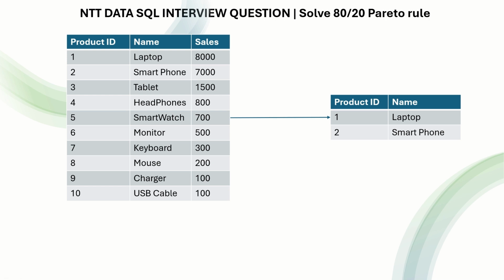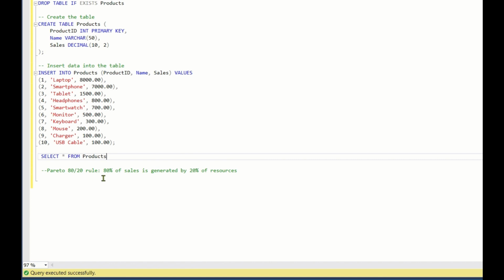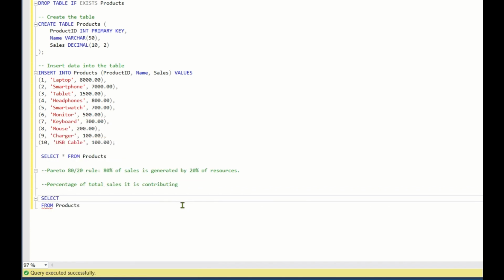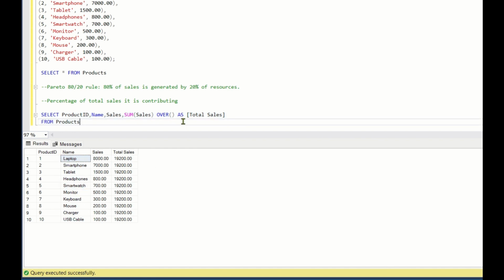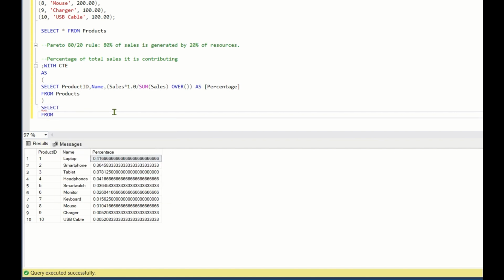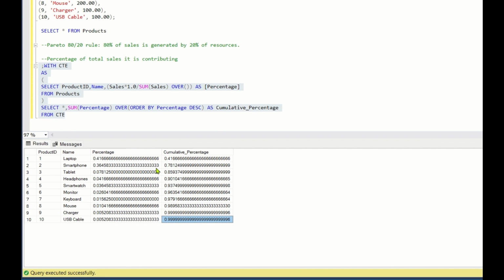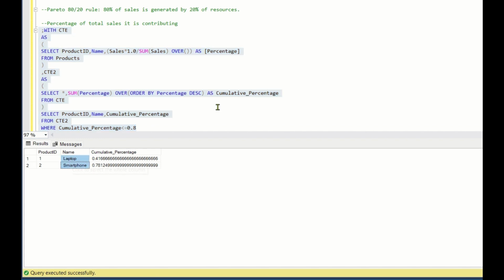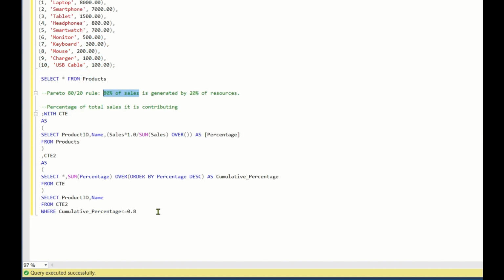NTT DATA SQL INTERVIEW QUESTION | Solve 80/20 Pareto rule